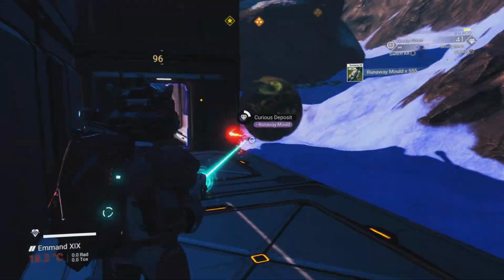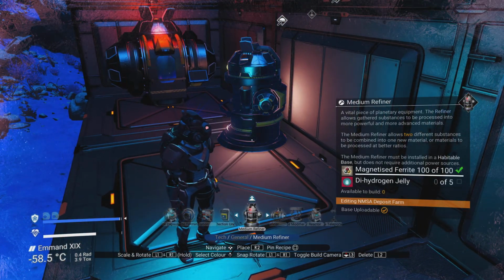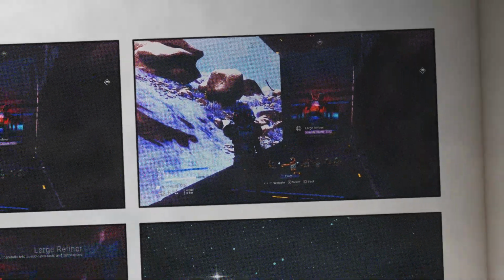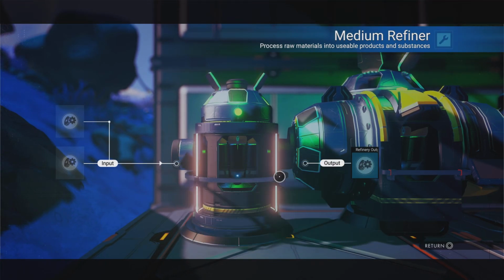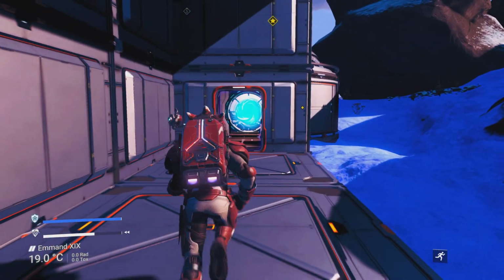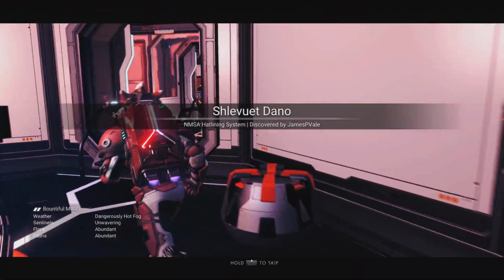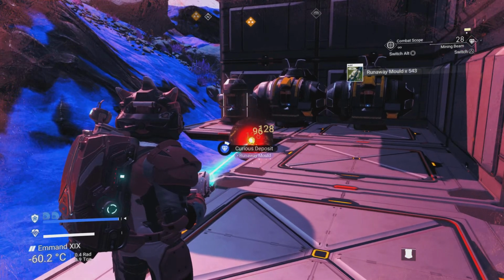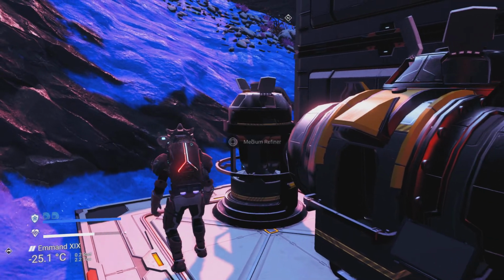No Man's Sky Prisms Run Away Mould Nanite Farm Curious Deposit Captain Steve NMS 2021 Guide PS5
No Man's Sky Prisms Run Away Mould Nanite Farm 800 Nanites in 3mins Captain Steve NMS 2021 Guide PS5
No Man's Sky is a survival game developed and published by Hello Games. It was released worldwide for the PlayStation 4 and Microsoft Windows in August 2016, for Xbox One in July 2018, and for the PlayStation 5 and Xbox Series X and Series S consoles in November 2020. The game is built around four pillars: exploration, survival, combat, and trading. Players are free to perform within the entirety of a procedurally generated deterministic open world universe, which includes over 18 quintillion planets. Through the game's procedural generation system, planets have their own ecosystems with unique forms of flora and fauna, and various sentient alien species may engage the player in combat or trade within planetary systems. Players advance in the game by mining for resources to power and improve their equipment, buying and selling resources using credits earned by documenting flora and fauna, or otherwise following the game's overarching plot by seeking out the mystery around the Atlas, an entity at the center of the galaxy.

Sean Murray, the founder of Hello Games, had wanted to create a game that captured the sense of exploration and optimism of Science Fiction Writings and art of the 1970s and 1980s with No Man's Sky. The game was developed over three years by a small team at Hello Games with promotional and publishing help from Sony Interactive Entertainment. The game was seen as an ambitious project for a small team by the gaming media, and Murray and Hello Games drew significant attention leading to its release.

No Man's Sky received mixed reviews at its 2016 launch, with some critics praising the technical achievements of the procedurally generated universe, while others considered the gameplay lackluster and repetitive. However, the critical response was marred by the lack of several features that had been reported to be in the game, particularly multiplayer capabilities, though Murray had tried to downplay expectations prior to release. The game was further criticised due to Hello Games' lack of communication in the months following the launch, creating a hostile backlash from some of its player base. Murray stated later that Hello Games had failed to control the exaggerated expectations of the game from the media and the larger-than-expected player count at launch, and since have taken an approach of remaining quiet about updates to the game until they are nearly ready to ship to avoid miscommunication. The promotion and marketing for No Man's Sky became a subject of debate, and the video game industry has used it as an example of missteps to avoid in marketing.

Since the game's initial release, Hello Games has continued to improve and expand No Man's Sky to achieve the vision of the experience they wanted to build. The game has received multiple major content updates that have introduced several previously missing features, such as multiplayer components, while adding new features like surface vehicles, base-building, space fleet management, cross-platform play, and virtual reality support, all of which have substantially improved its overall reception.

(Beautiful Day by Sharefactory)

UK Time Schedule:
Mon 5pm - Earth Defence Force With Chums LIVE